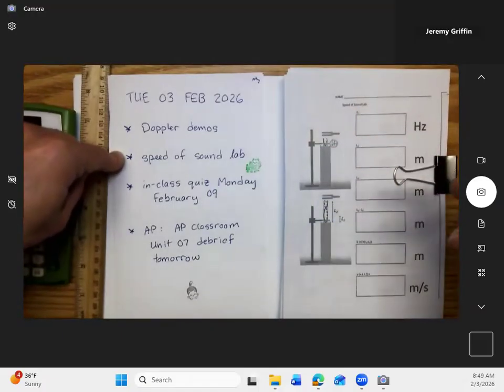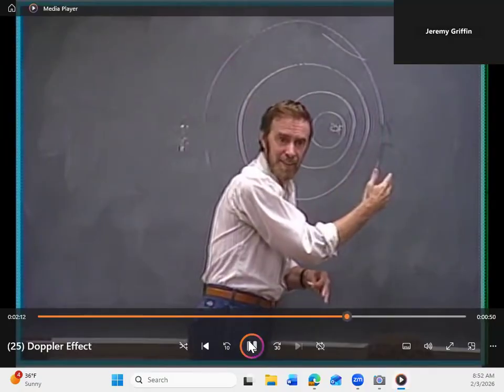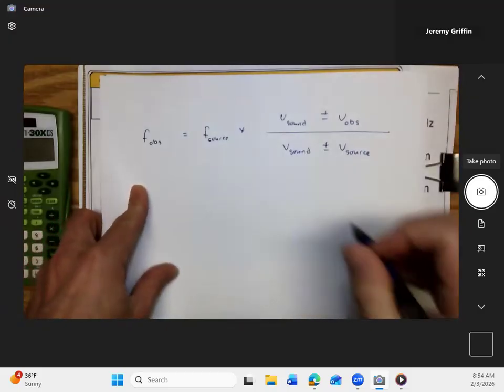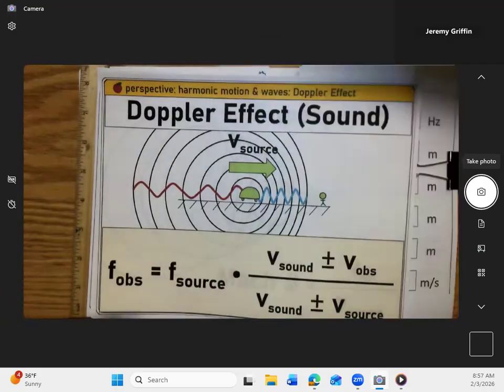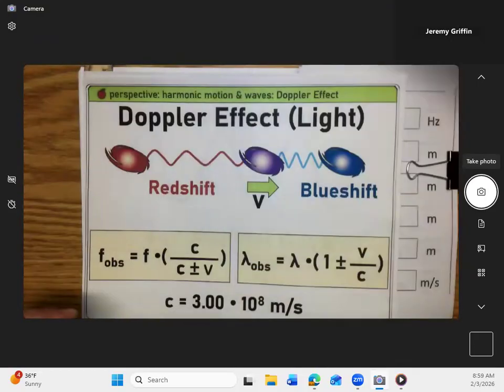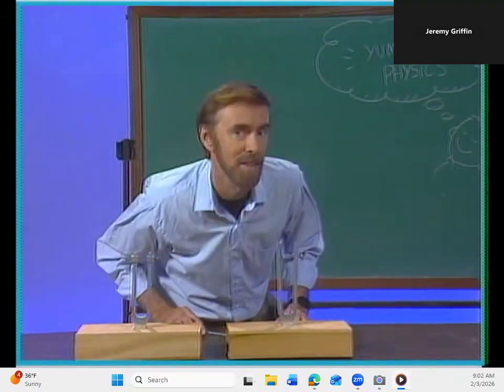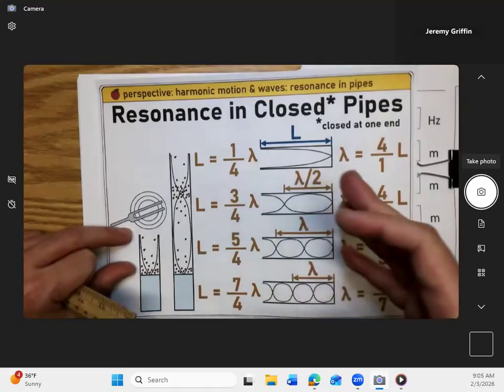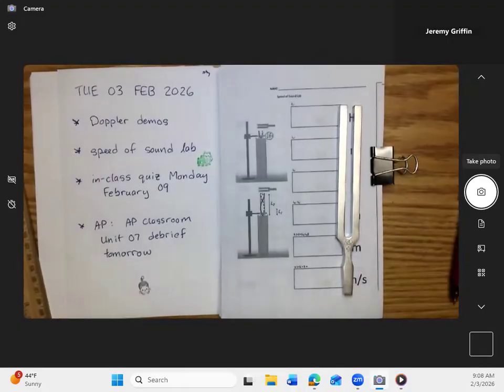2026 0203 - AP Physics Day 108 - Speed of Sound Lab